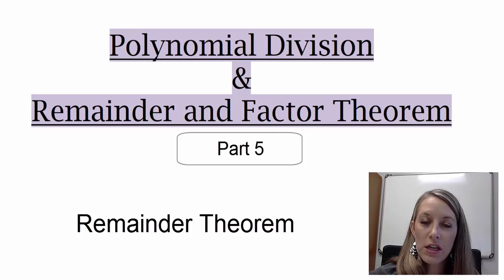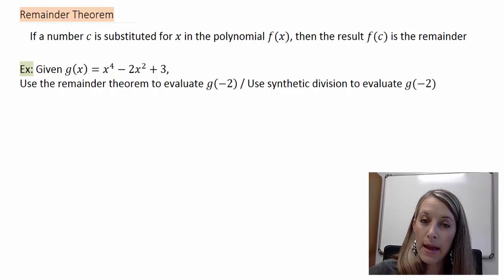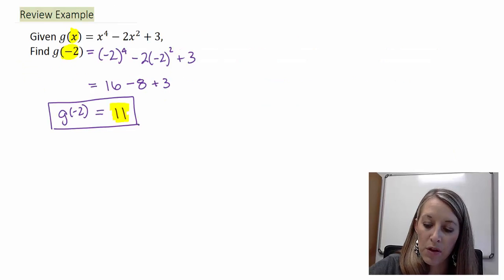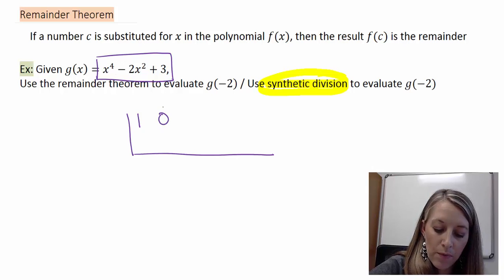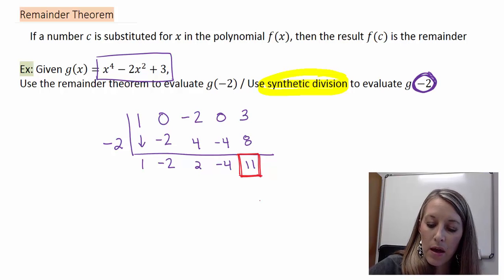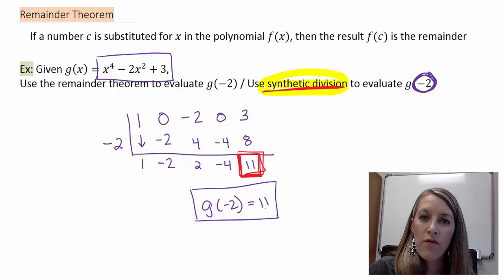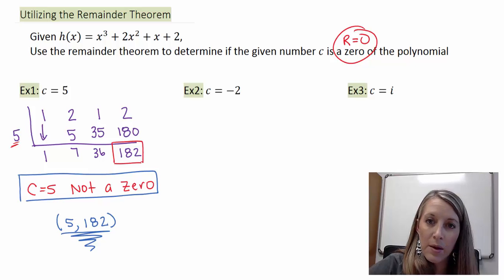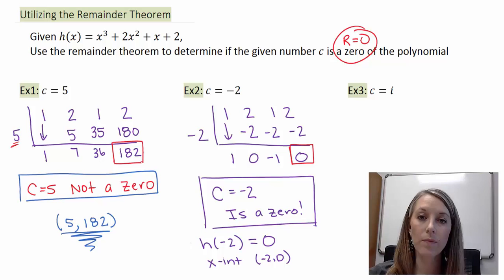5: Introduction and Examples of the Remainder Theorem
Introduction and Examples of the Remainder Theorem